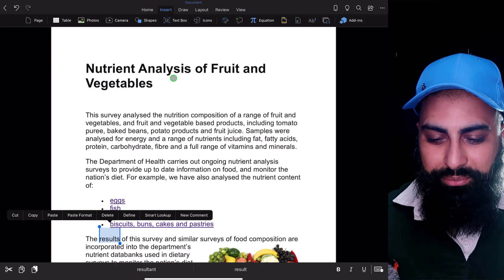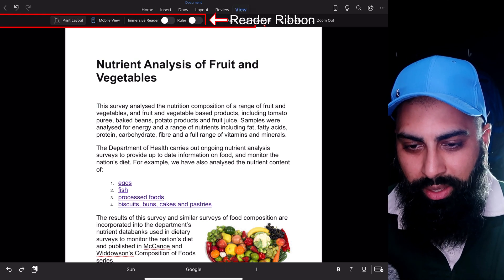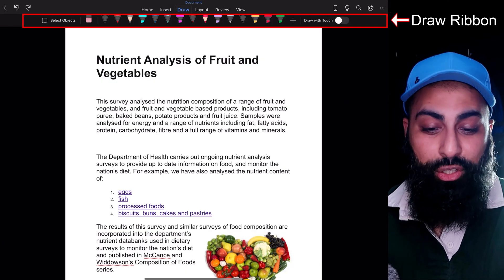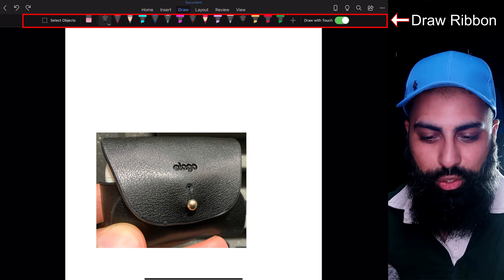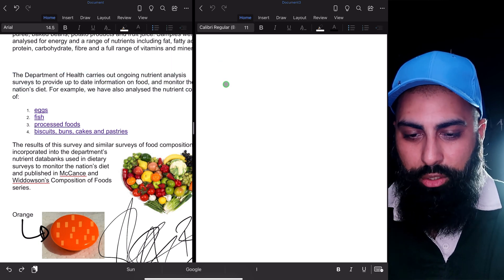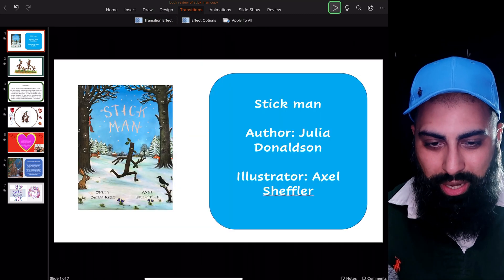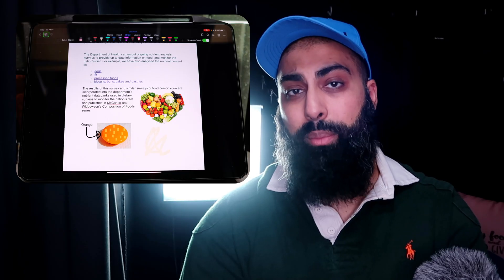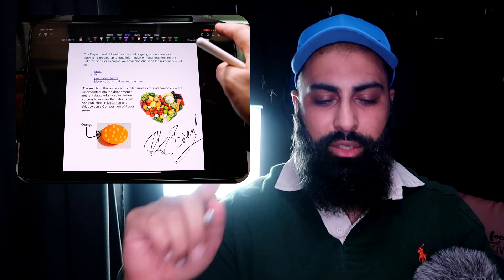Microsoft Office 365 on iPad Pro Updated!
Can you use Microsoft Office on the iPad? Check out this short tutorial.
Microsoft updated Office on the iPad, but is it any good. Let’s see!